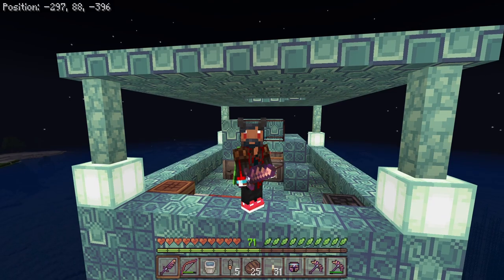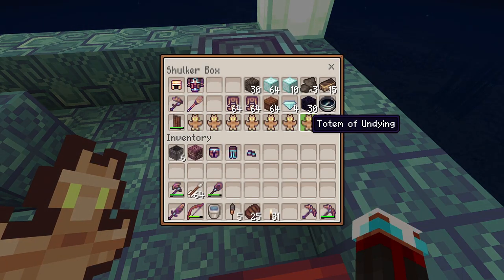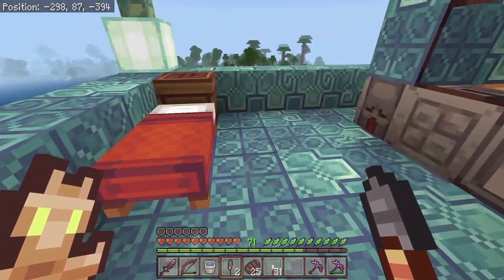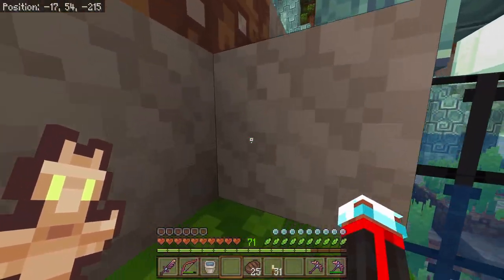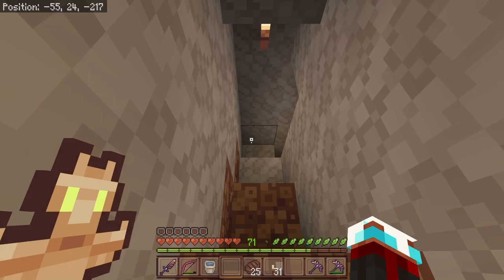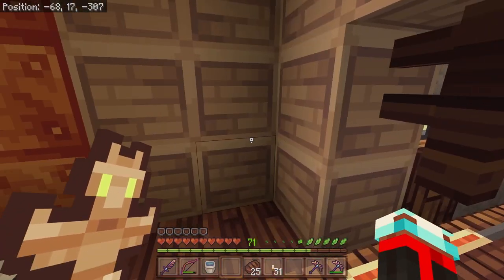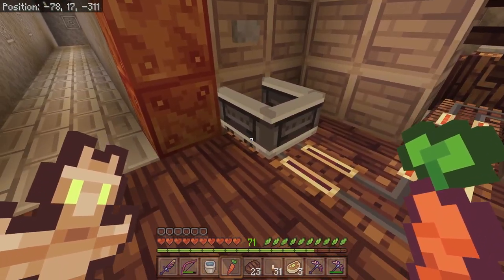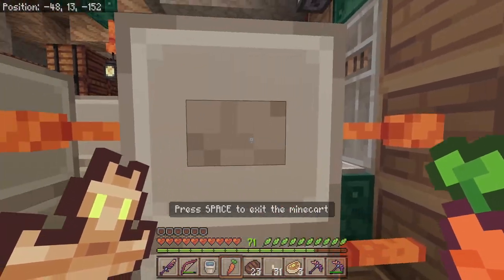ZVYXEMORE E037 || The Guardian Farm - Minecraft Let's Play 1.20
A complete cosmetic makeover, new clothes, new skin, new items and new builds.

Don't forget to join our new Discord server on the link bellow :D